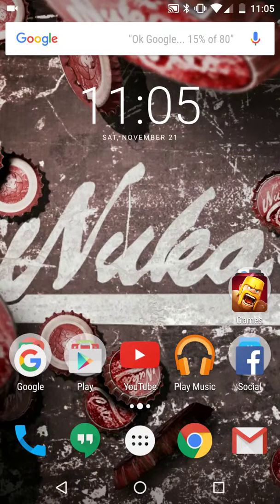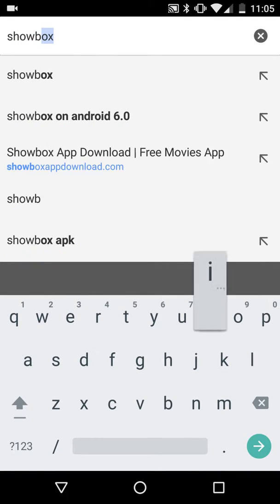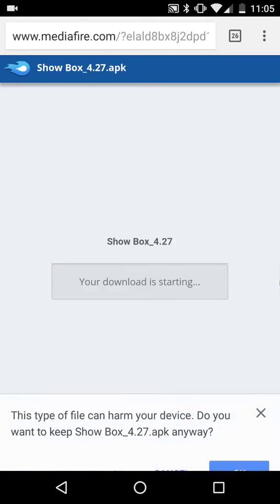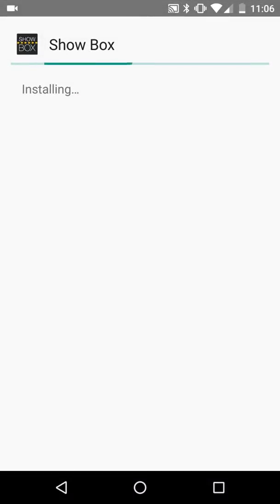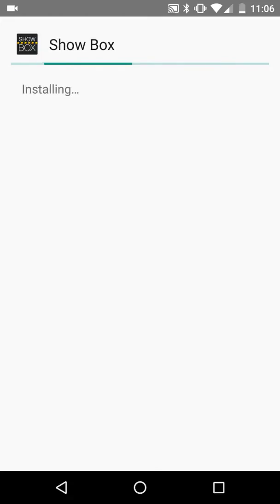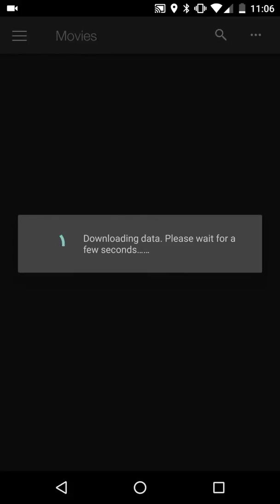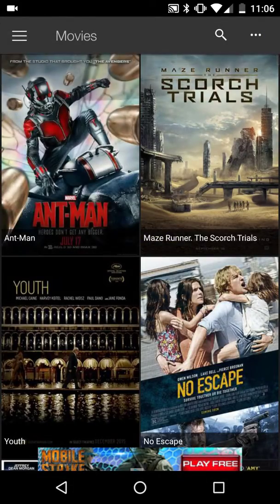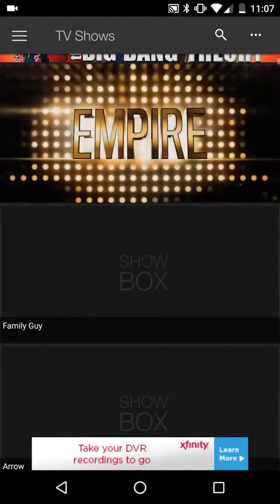How to get free movies and TV shows on any Android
This is how to get free movies and TV shows on any Android device please keep in mind if you don't have the rights to stream the videos then this maybe considered piracy in your country of origin